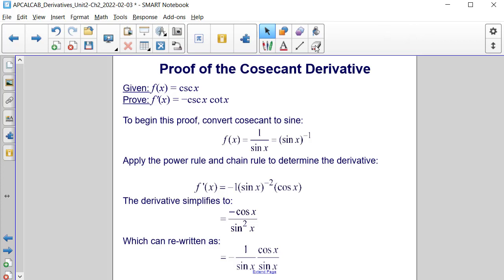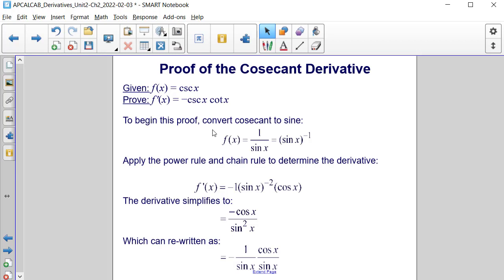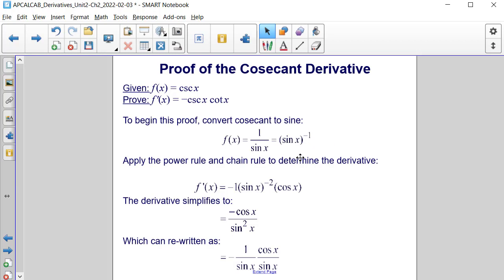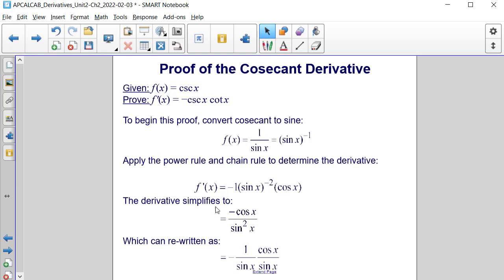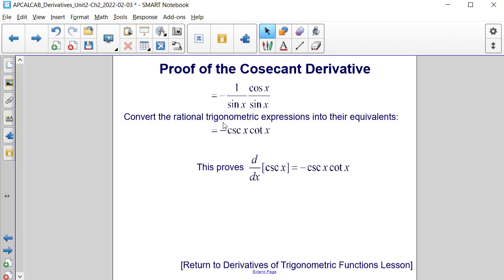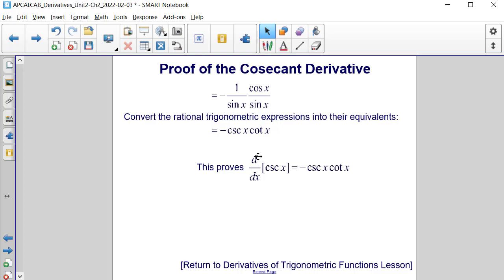AP Calc AB Proof of the Cosecant Derivative